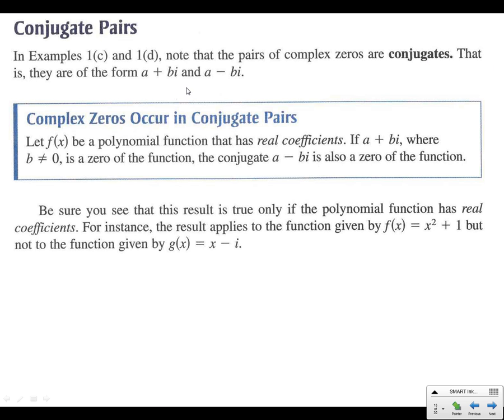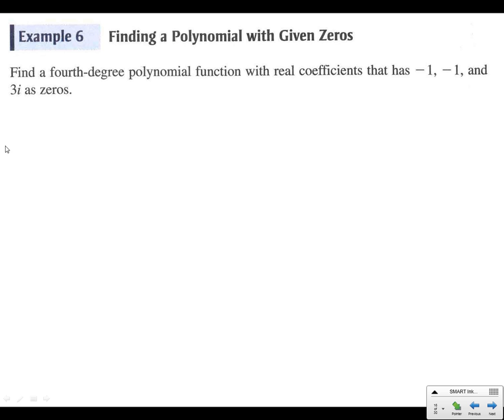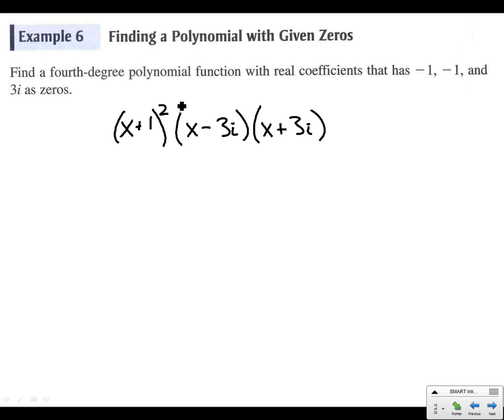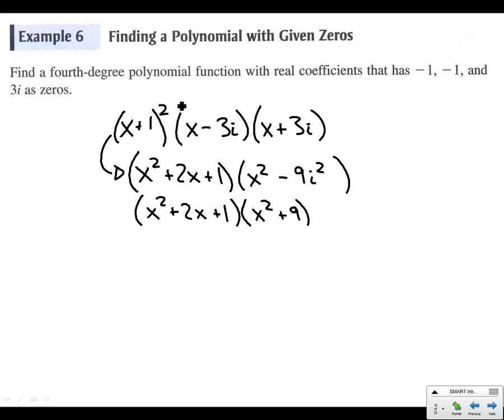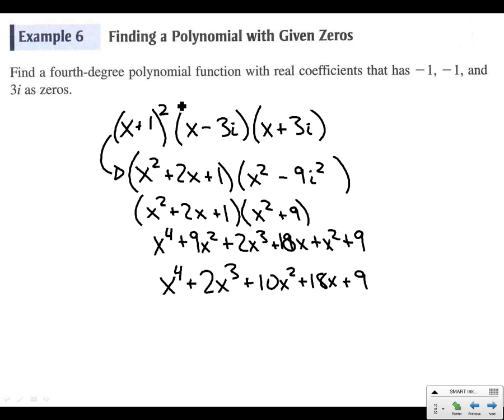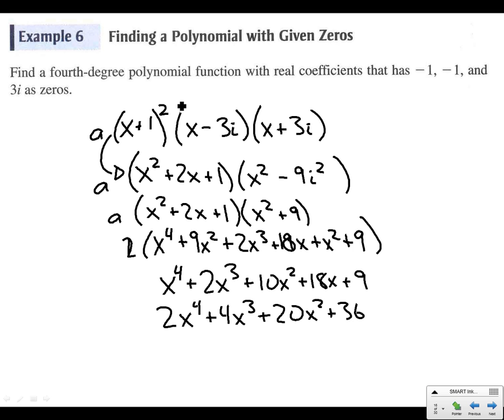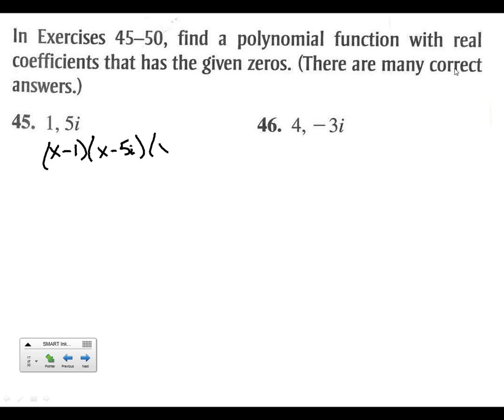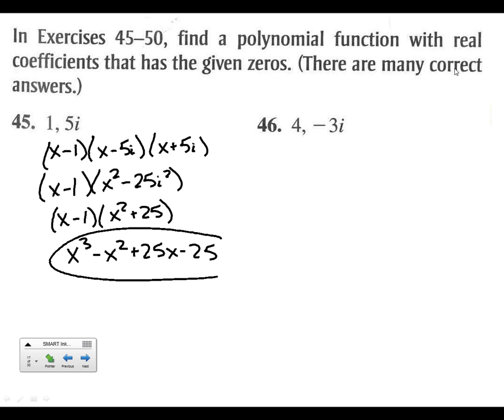Precalc 2 5 6